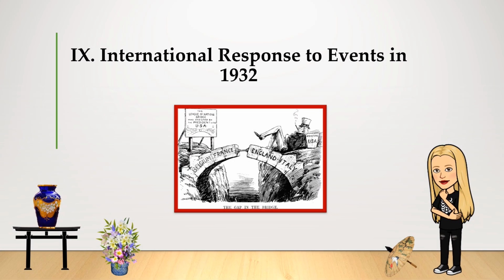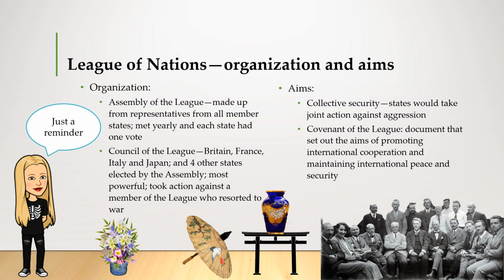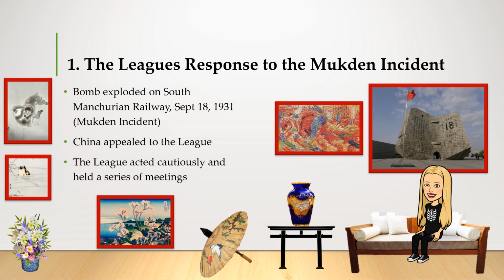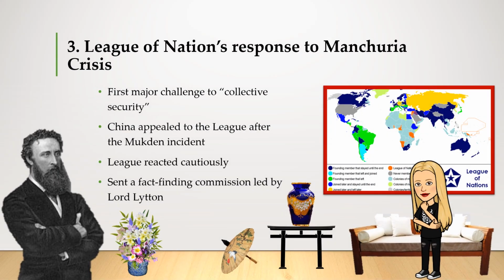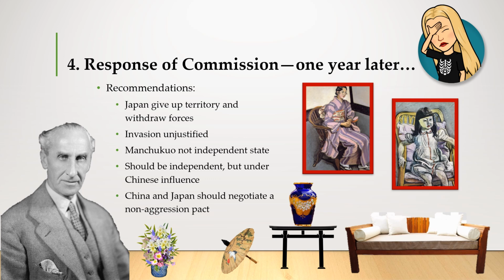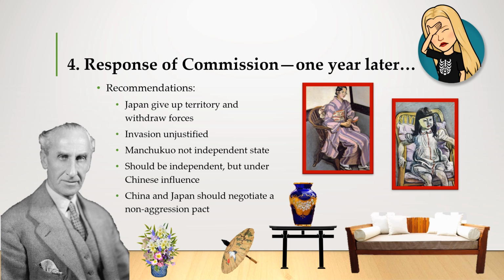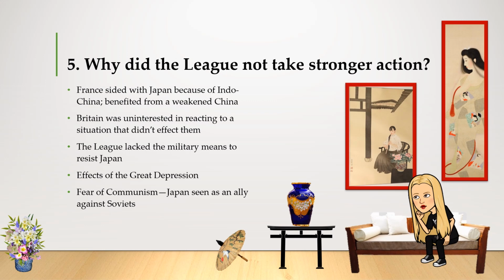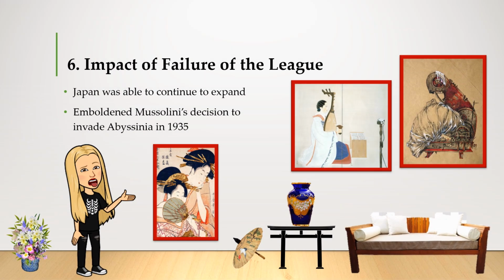IX. International Response to Events in 1932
IB History SL Paper One Japanese Expansionism